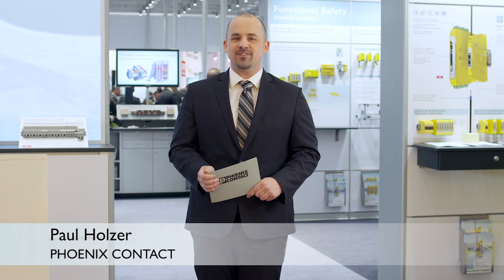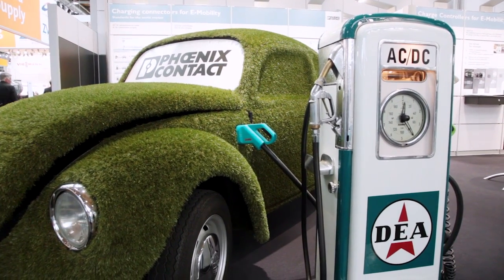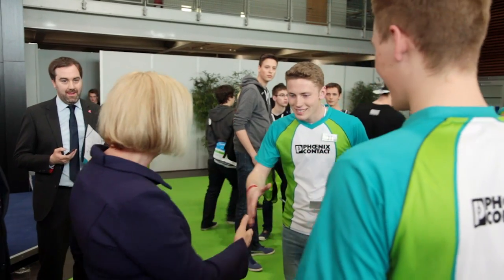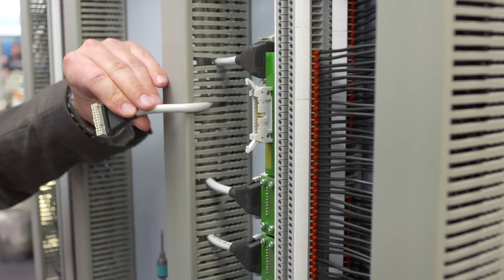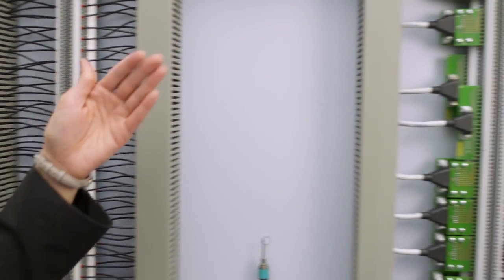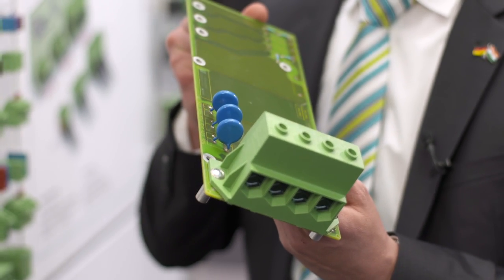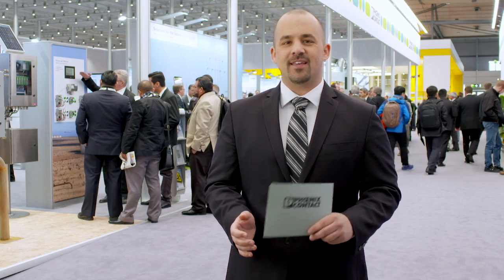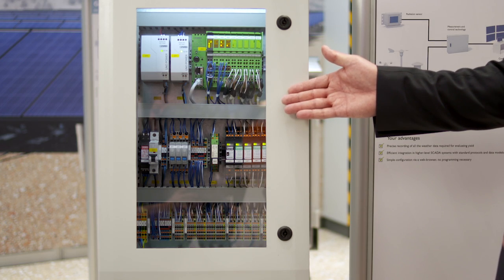2015 Hanover Fair News - Day 1 - Phoenix Contact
Highlights from the first day at the 2015 Hanover Fair include:

• Oil and gas industry solutions
• Partners Phoenix Contact, Krohne, Rosen offer leak-monitoring system, including measuring and automation technology
• Tailor-made solutions for your industry
• Phoenix Contact represents India at the booth